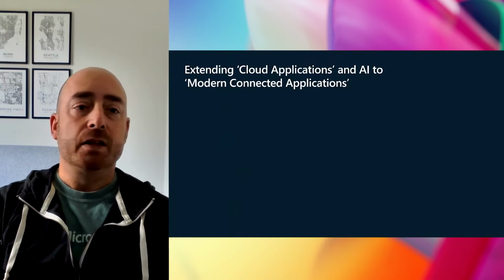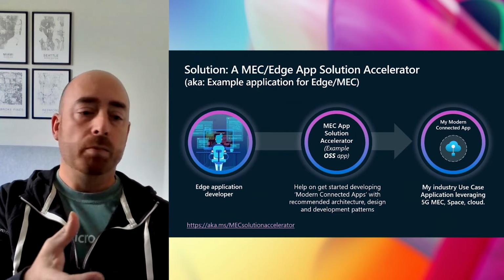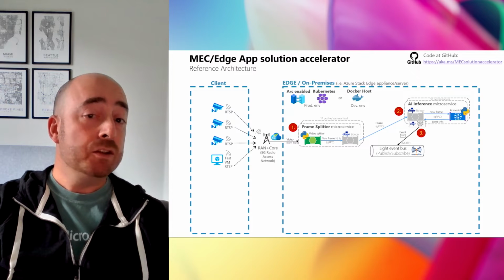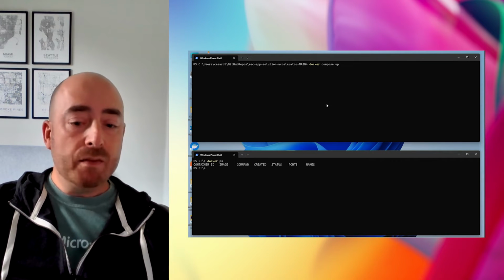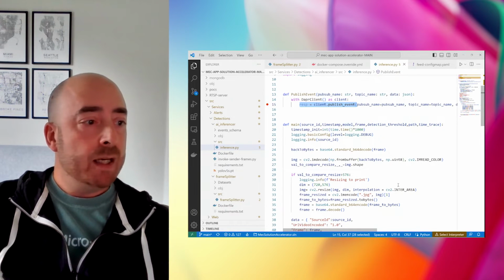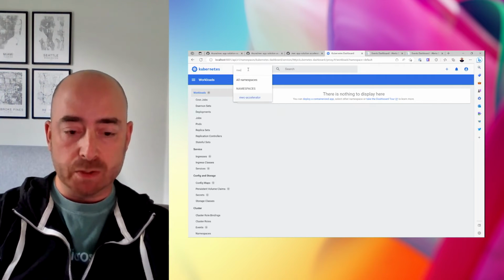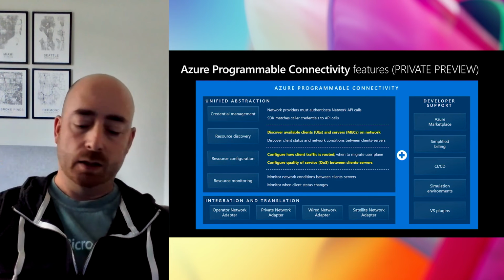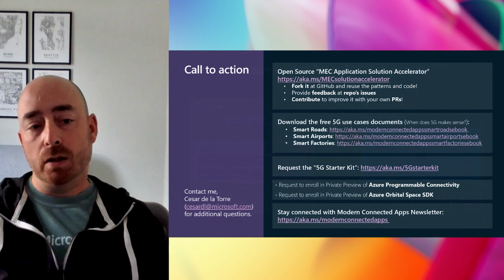Develop modern connected applications on 5G MEC/Edge Space and Azure | OD23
*Speakers:*
 * Cesar De la Torre

OD23 | English (US) | Cloud development